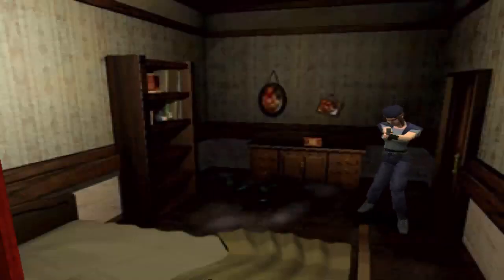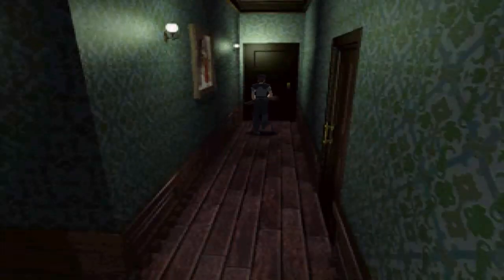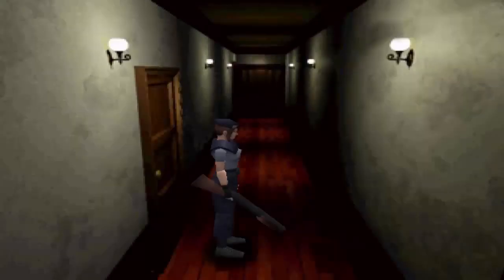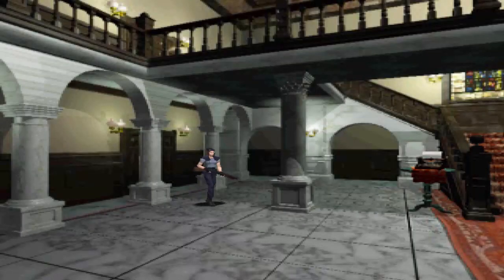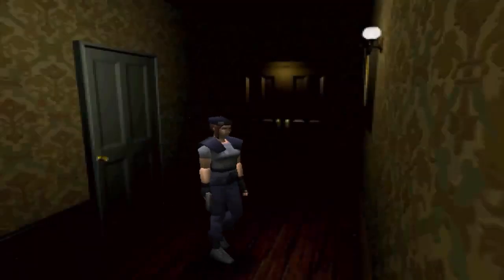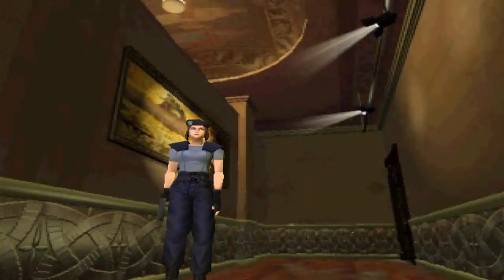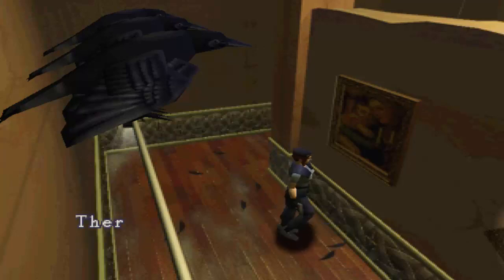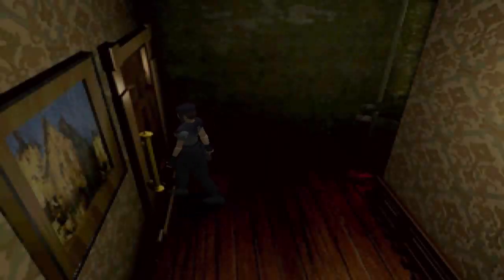Resident Evil [Episode 5] - Snubbing the Couch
Welcome! This episode; in quite a short amount of time (end of a session, sorry), Jill snubs a cool couch!

Intro Animation - Squatter
Outro Screen - SeekayCodee